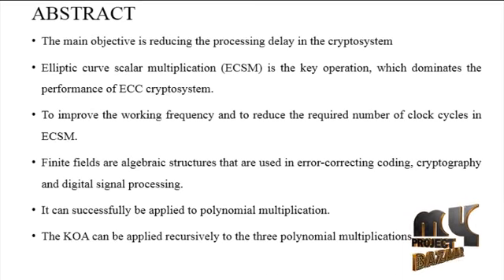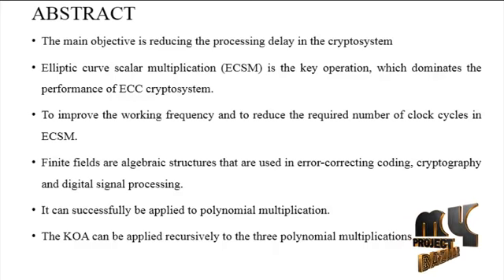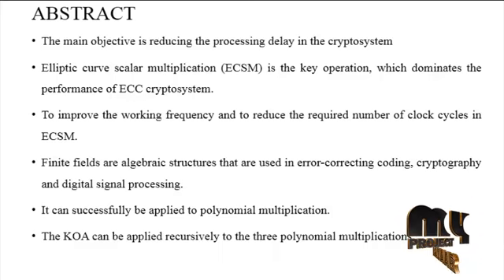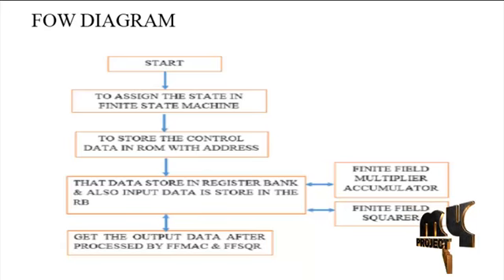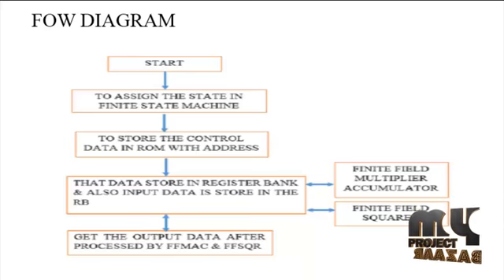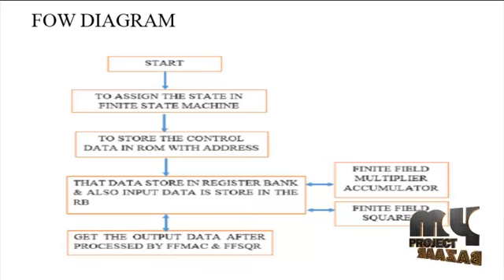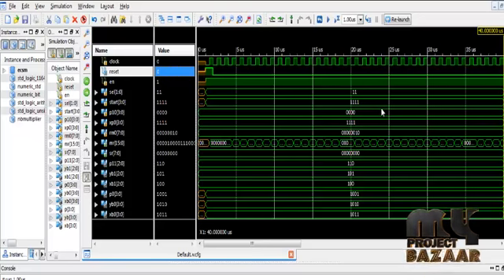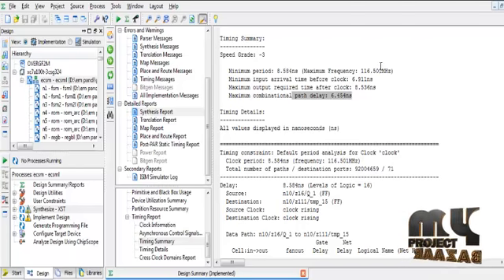High-Performance Pipelined Architecture of ECSM Over GF(2m) | Final Year Projects 2016 - 2017